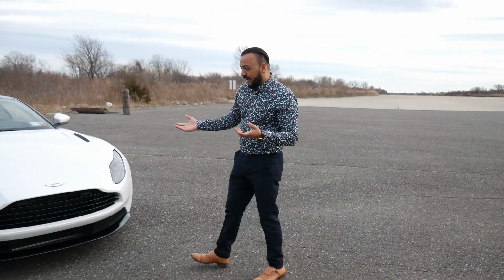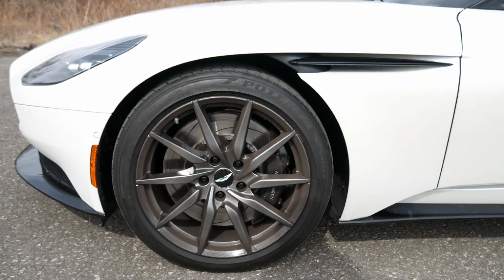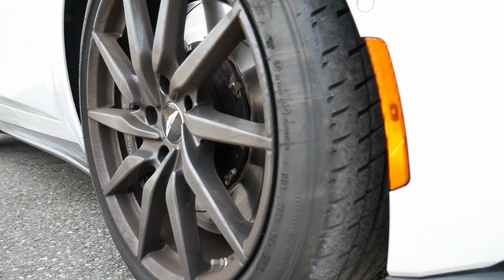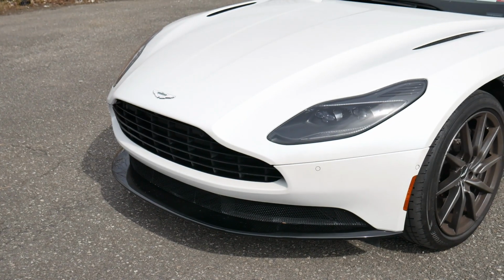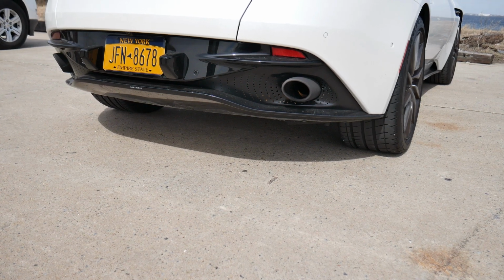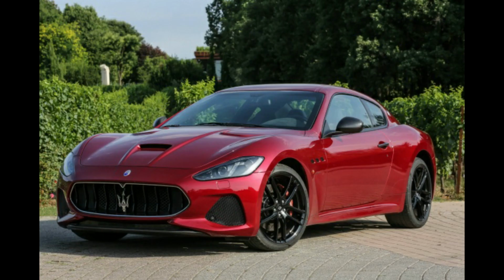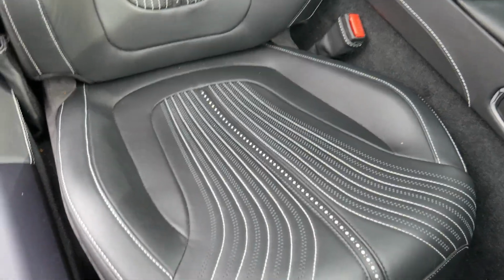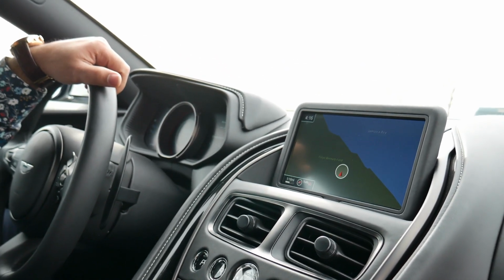Car Review | 2019 Aston Martin DB11 V8 - Luxury & Refinement at it's finest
For this episode, I reviewed 2019 Aston Martin DB11. This particular model has a 4.4 liter twin turbo V8 engine, cranking out 503 horse power. This car is a fashion statement from the British automaker.

DB11 is a vast improvement over its DB9 predecessor. If you are in the market for the ultimate luxury car, DB11 should be one of your top choices.

I have borrowed this car from a friend who owns other exciting cars as well. Be sure to follow him on IG and Snap chat
SC: Shoaibawan10